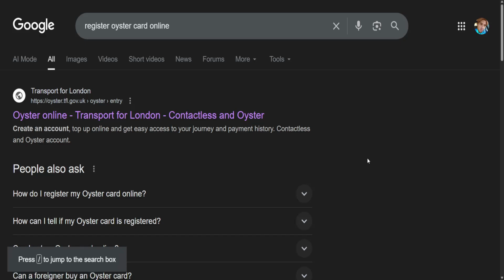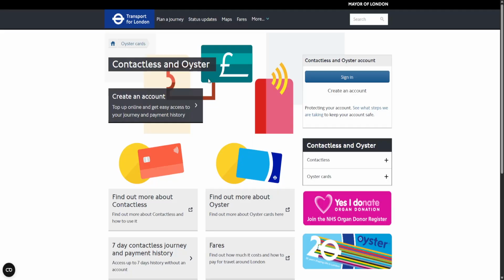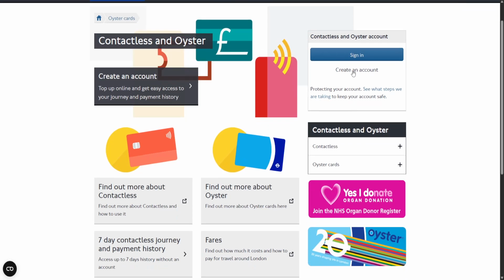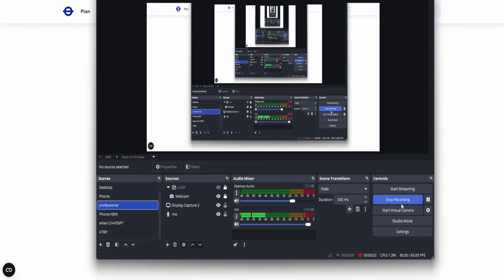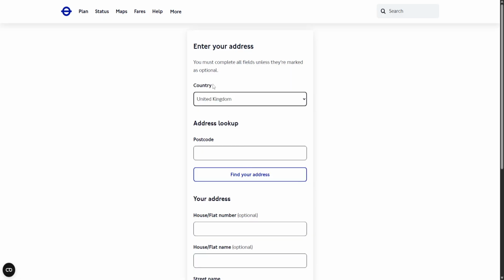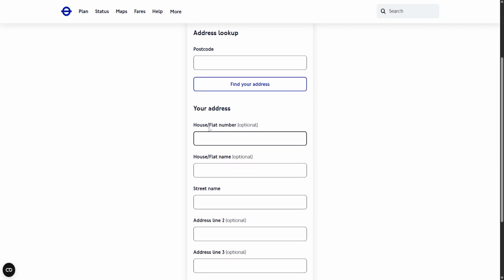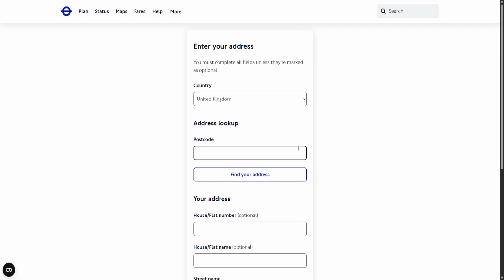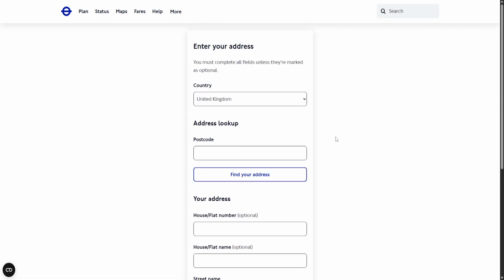How To Register Oyster Card Online (2026) | Oyster TFL Card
In this video I show you how to register Oyster card online in 2026. If you want to learn how to apply and register for an Oyster TFL card then this is the tutorial for you.